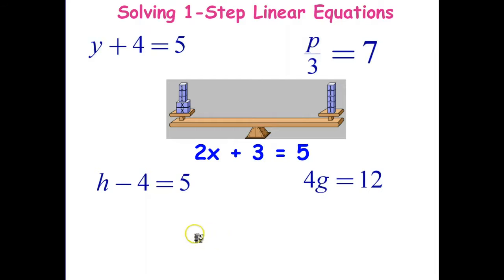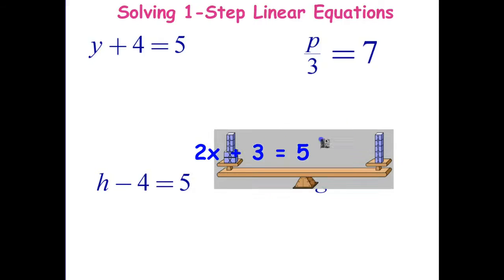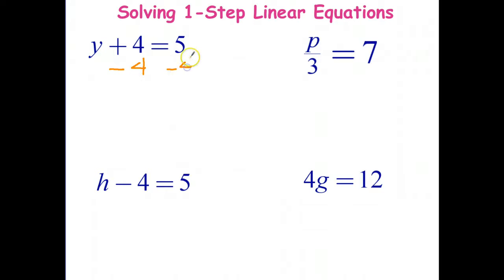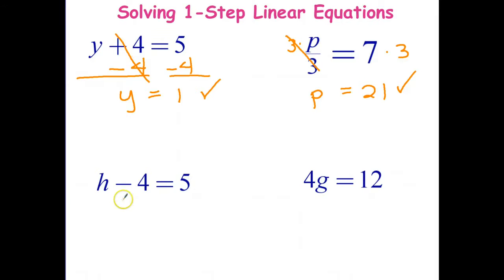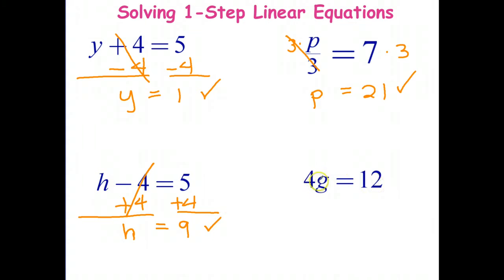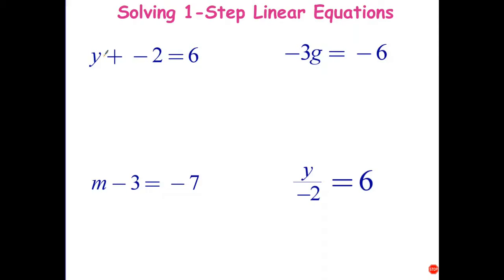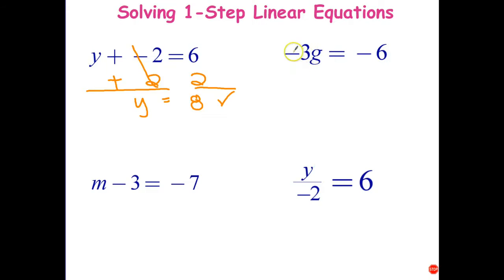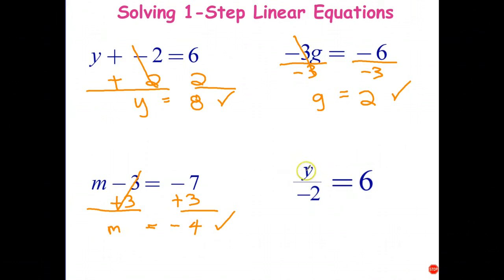Solving 1-Step Equations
In this equation, we learn why it is useful to think of an equation as a balance, and how to solve 1-step equations.